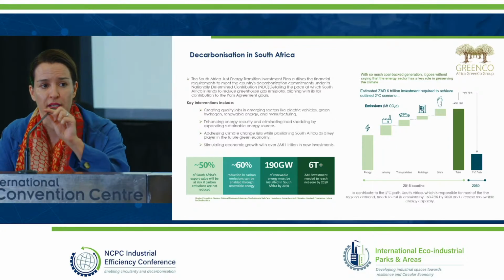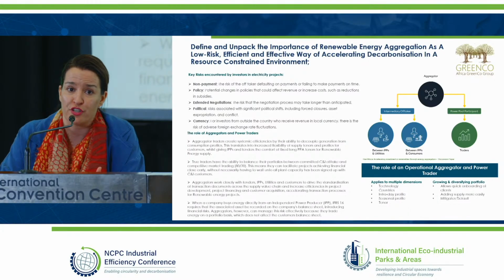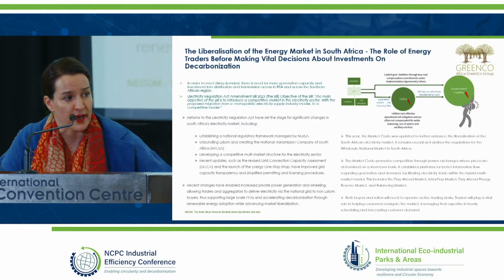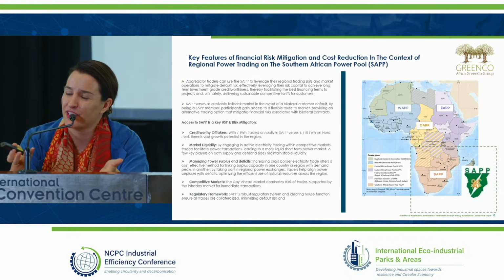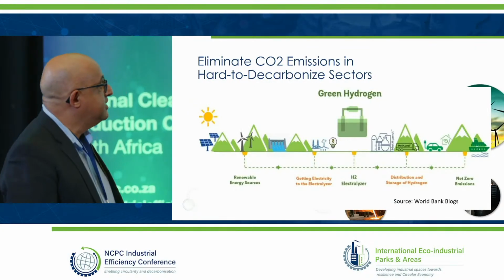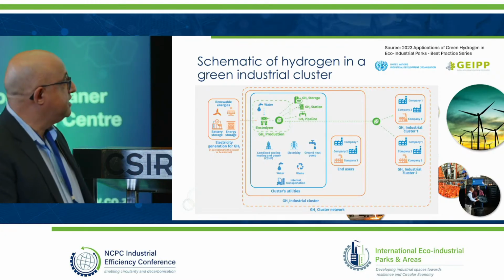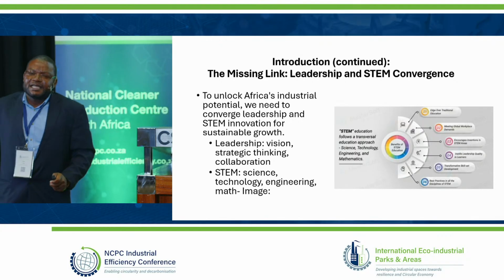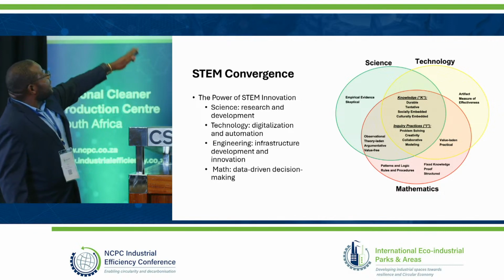Sustainable Industries Conference South Africa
Welcome to the 6th biennial conference of the National Cleaner Production Centre South Africa (NCPC-SA), taking place at the CSIR ICC in Pretoria, South Africa, on 11 and 12 September 2024.

This year, the NCPC-SA is honoured to include the collaboration of UNIDO Global Eco-Industrial Parks Programme funded by SECO and the GIZ Sustainable Industrial Areas Programme into the event, to create an impactful international conference aimed at advancing the circular economy and building resilience in industrial stakeholders in the face of the Just Transition and decarbonisation agendas.

The result is the Sustainable Industries Conference South Africa, a truly international, yet locally relevant discussion on circularity and decarbonisation in industry. Highlights of the event include:

Hard-hitting discussion on the real meaning of climate change and the imperative for decarbonisation in industry.
A look at enabling tools for applying circularity and know carbon methodologies.
Global examples of eco-industrial approaches in industrial spaces.
Practical applications and case studies.
Access to green finance.
Sector-specific workshops on metals and clothing & textiles.